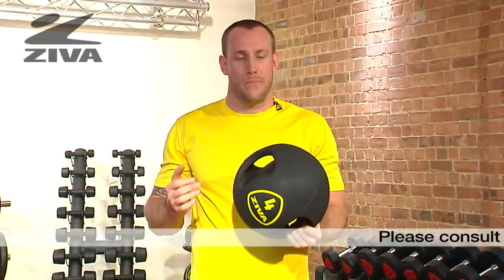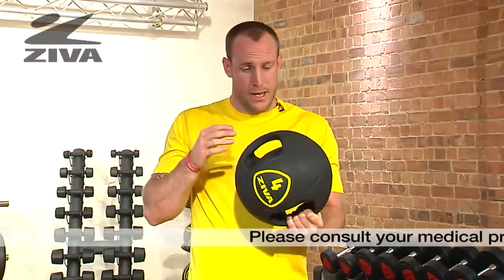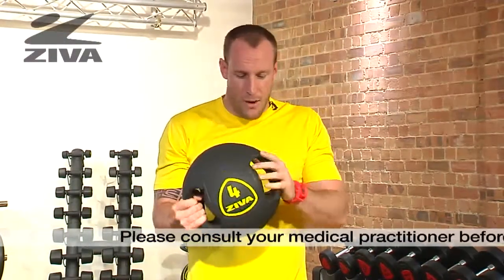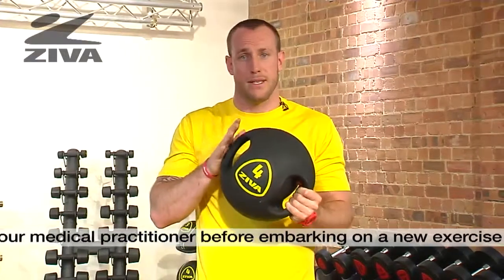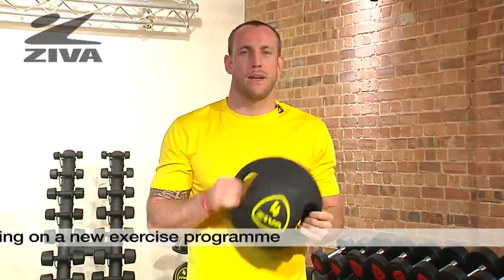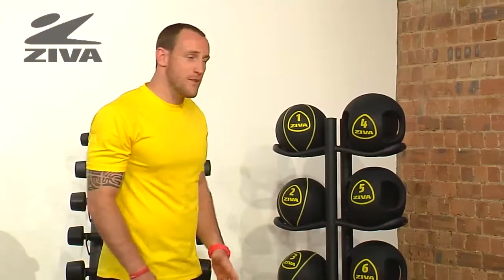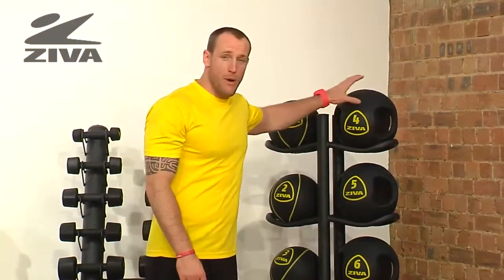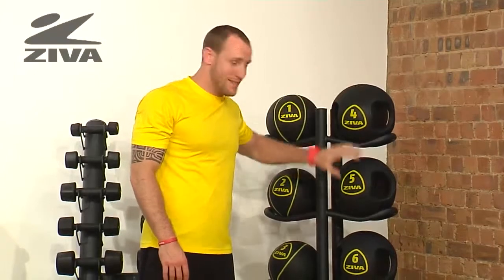ZIVA Grip Ball - Intro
Matt introduces the ZIVA Grip Ball.